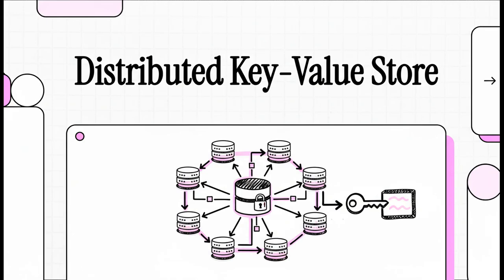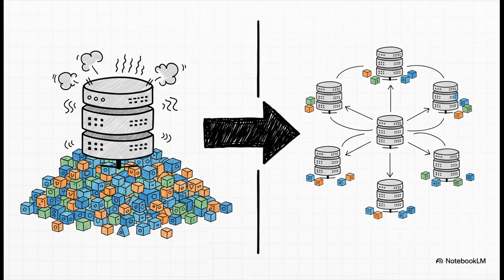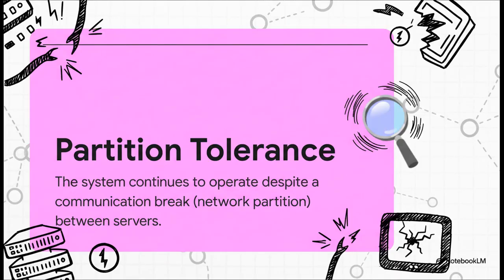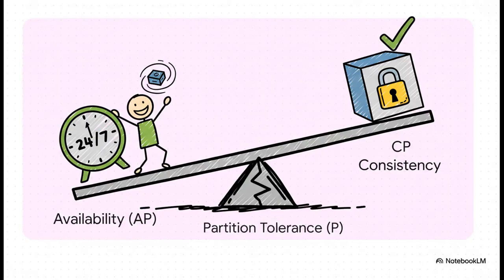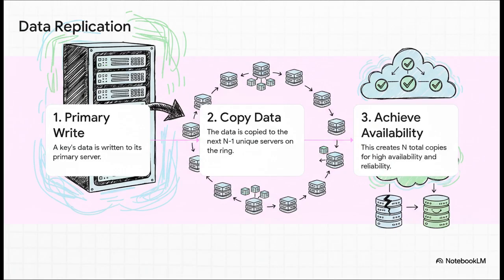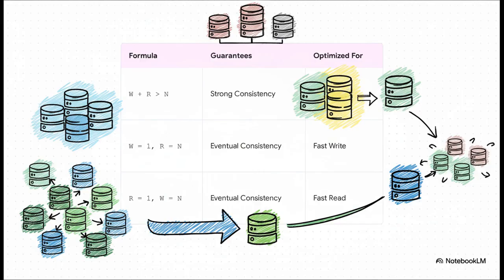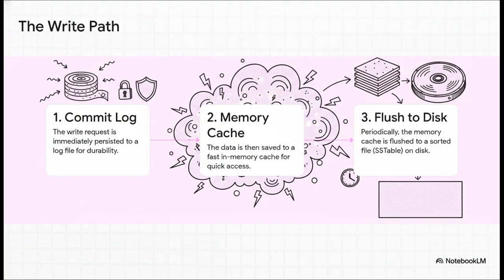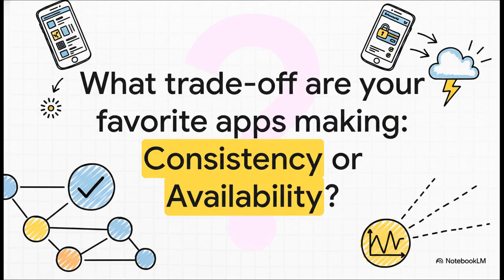CHAPTER 6 Distributed Key Value Store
🚀 System Design Interview | Distributed Key-Value Store (Chapter 6)

Designing a Distributed Key-Value Store is a CLASSIC and HIGH-IMPACT system design interview problem.
In this video, we break down how to design a scalable, fault-tolerant distributed key-value store from scratch.

This is the foundation behind systems like DynamoDB, Cassandra, Redis, and more — and interviewers LOVE this topic.

🔍 What you’ll learn in this video:
✅ What a Distributed Key-Value Store is
✅ Core requirements: scalability, availability, consistency
✅ Data partitioning & replication strategies
✅ Read & write flows explained clearly
✅ Trade-offs using CAP theorem
✅ How to explain this design confidently in interviews

📌 This is Chapter 6 of the System Design Interview series.
Highly recommended for FAANG and product-based company interviews.

• Software Engineers
• Backend / Distributed Systems Engineers
• System Design Interview candidates
• FAANG & product-company aspirants

👍 If this video helps you:
✔️ Share it with someone preparing for interviews